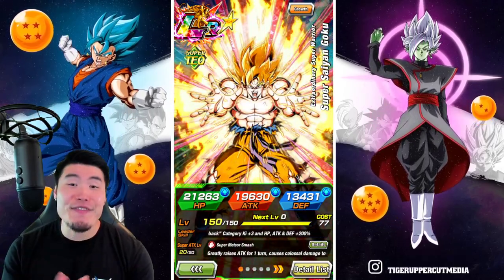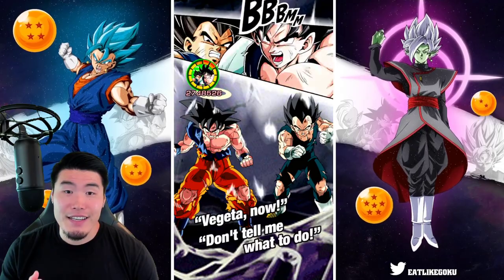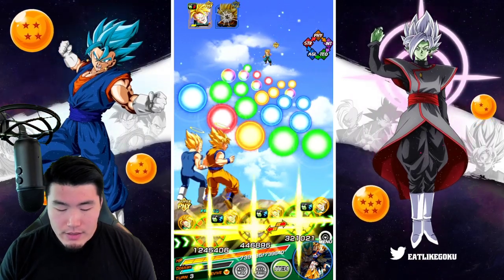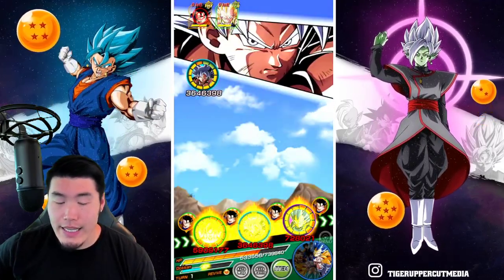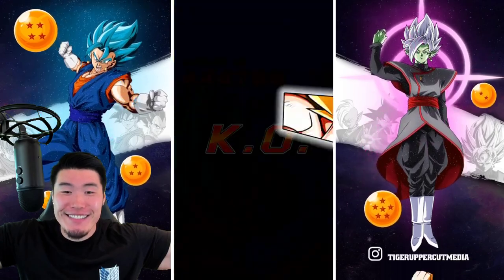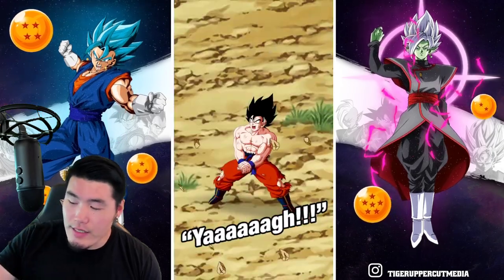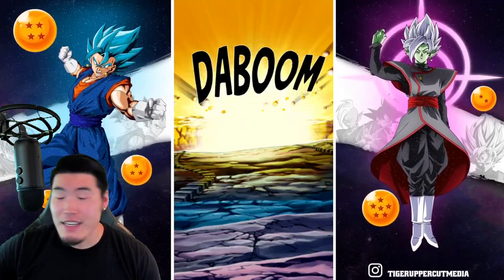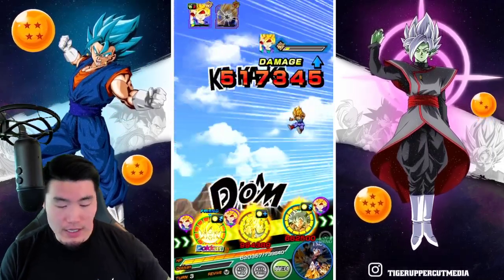YOU DON'T F**K WITH A MAN'S BIRDS! TEQ LR Super Saiyan Goku VS Extreme SBR! (DBZ Dokkan Battle)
This unit is the COMPLETE PACKAGE.